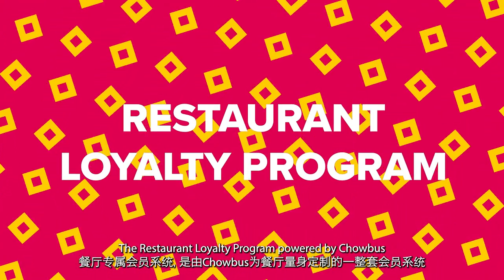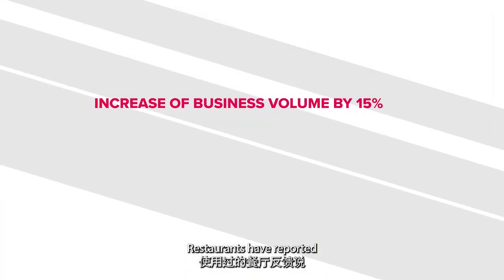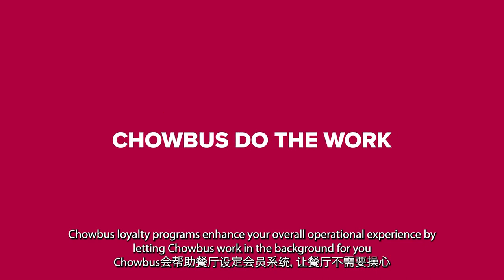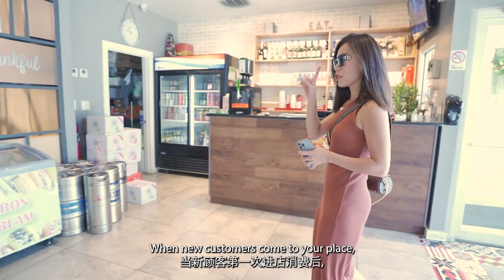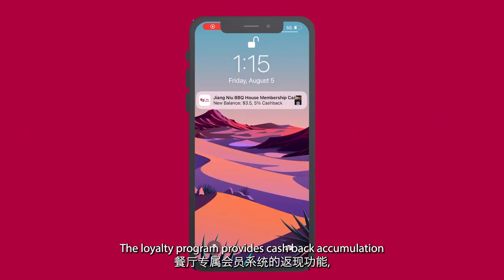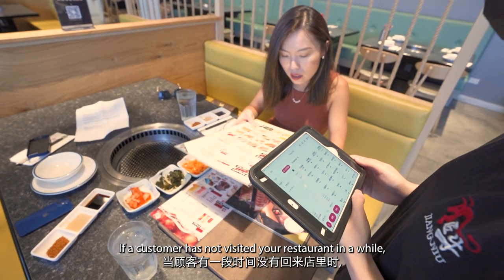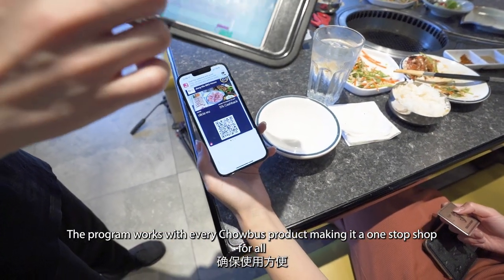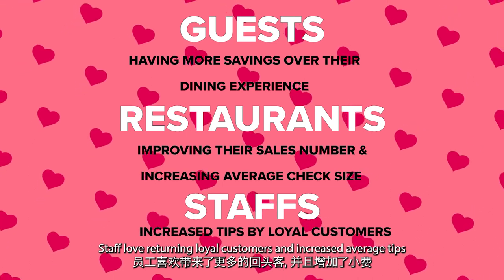Restaurants Loyalty Program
Ready to drive repeat business and increase customer loyalty? Chowbus’s Restaurant Loyalty System is here to help you create a loyal customer base and boost sales through powerful, easy-to-use tools designed specifically for restaurants.

Schedule a free demo with our restaurant experts for a customized loyalty strategy tailored to your business needs

Our system is perfect for quick-service to full-service restaurants, seamlessly integrating with POS and allowing guests to enjoy member benefits effortlessly. Here’s what you get:
📍 Core Benefits:
 - Member Growth with Free Sign-Up Options: Simple, hassle-free membership sign-up options, great for tea shops and fast-food places. Customers can join through kiosks with one tap, automatically accessing loyalty points, rewards, and exclusive discounts.
 - Diverse Loyalty Rewards: From special member pricing to point-based discounts and gifts, reward loyal customers with perks they love, helping increase sales and encourage repeat visits.

Why Choose Chowbus’s Restaurant Loyalty System?
 - Custom-Tailored Design Solutions: Our loyalty program is customizable to suit the unique style and needs of your restaurant.
 - Comprehensive Functionality: Gain powerful control over loyalty programs, promotions, and guest segmentation to maximize your marketing efforts.
 - Proven Results: Many restaurants have already seen a 20-30% increase in order values with our loyalty system!

Customer Feedback:
"Our repeat rate skyrocketed with Chowbus’s loyalty system; it truly boosted our sales and engagement with customers!"
“Offering point redemption rewards has brought in more returning customers and increased revenue substantially.”
Transform customer loyalty into a key part of your restaurant’s success!